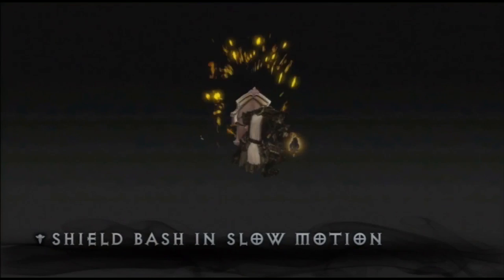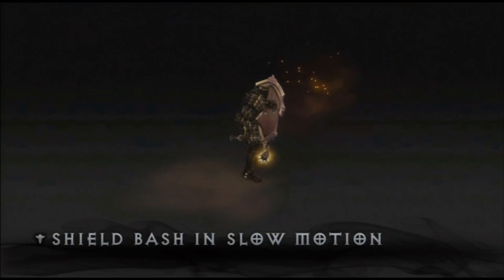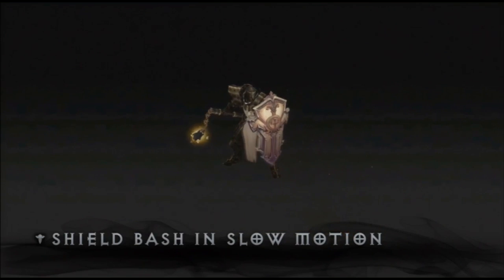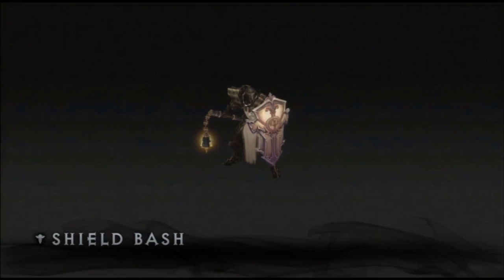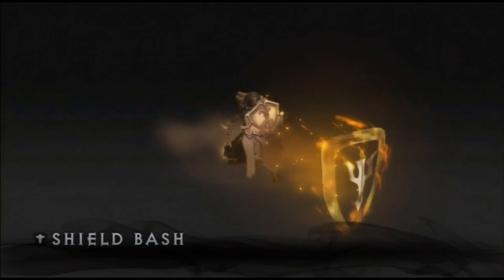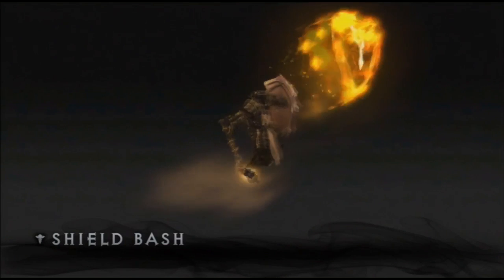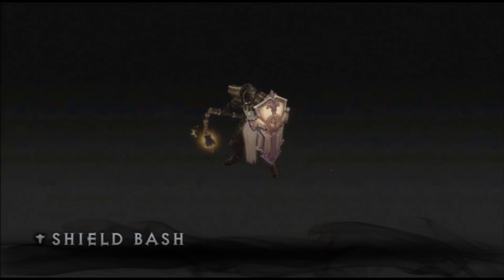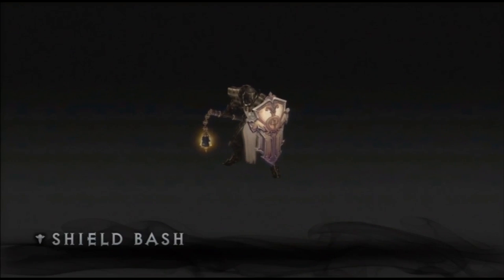Diablo 3 Reaper of Souls - Crusader Shield Bash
And all the rest of the BlizzCon 2013 coverage from IncGamers and the rest of the intertubes can be found at